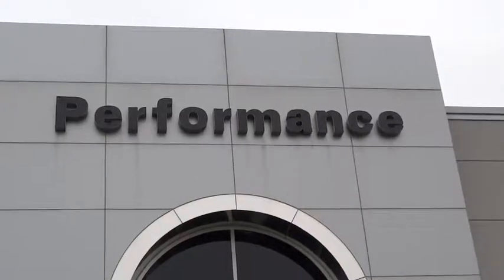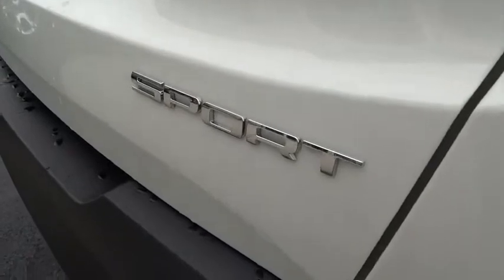2015 Jeep Renegade Columbus, Hilliard, Dublin, London, Springfield, OH FPC40195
2015 Jeep Renegade

Performance CDJ
1130 Automall Dr.

Quick Order Package 21A, 1.4L I4 16V MultiAir Turbocharged, and 6-Speed Manual. Wow! What a sweetheart! My! My! My! What a deal! Visit Performance CJD @ 1130 Automall Dr Columbus, OH 43228! brbrThank you for taking the time to look at this wonderful 2015 Jeep Renegade. What a perfect match! This great Jeep Renegade is available at the just right price for the just right person - You! It is nicely equipped with features such as Quick Order Package 21A, 1.4L I4 16V MultiAir Turbocharged, and 6-Speed Manual. We'll put a smile on your face, every customer, every deal, every day! Price includes: $500 - GL Retail Consumer Cash 42CF1. Exp. 11/30, $500 - Great Lakes 2015 Retail Bonus GLCFA1. Exp. 11/30